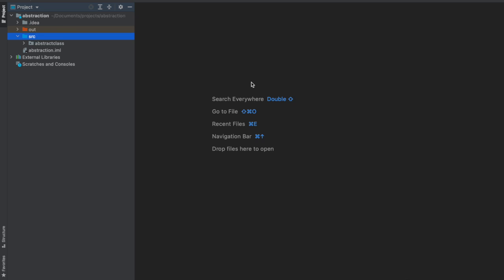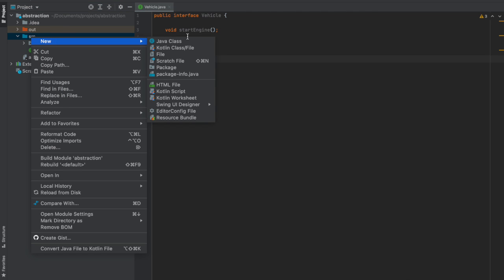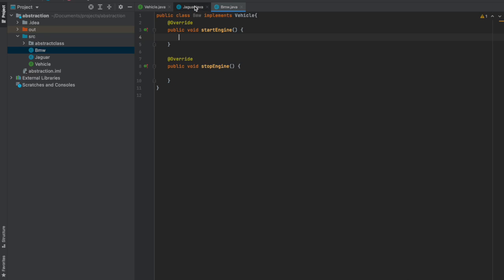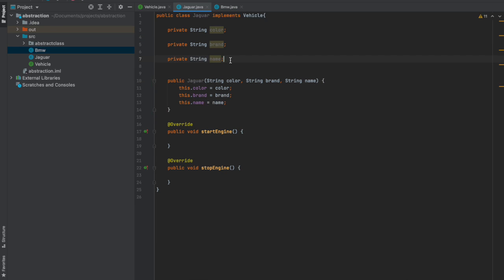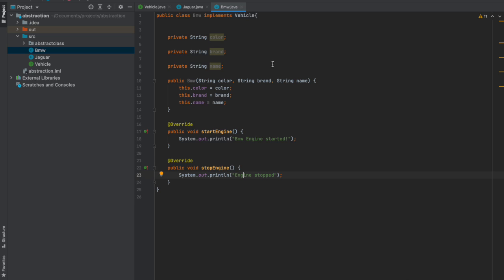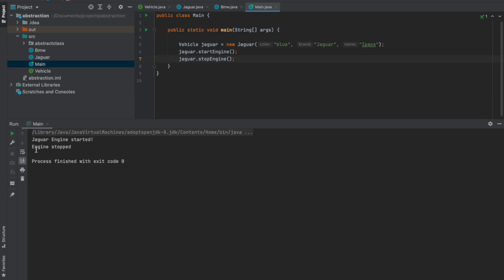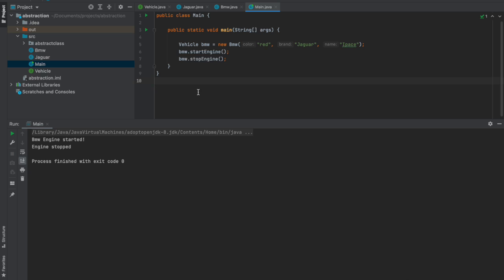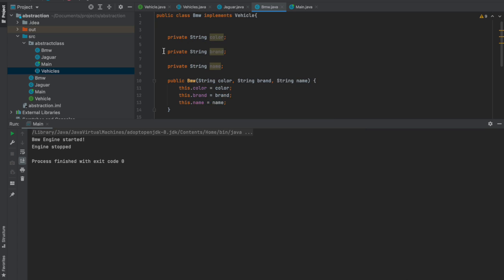Java || Abstraction || interface || part-3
Tutorial on implementing interface in Java